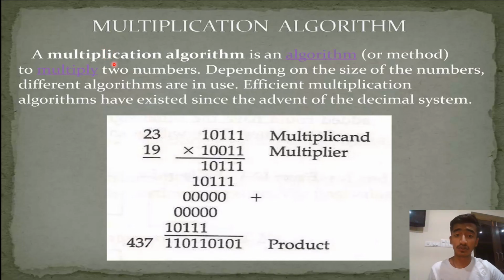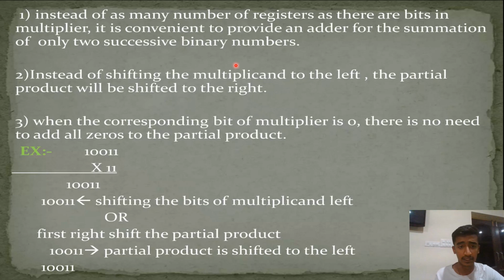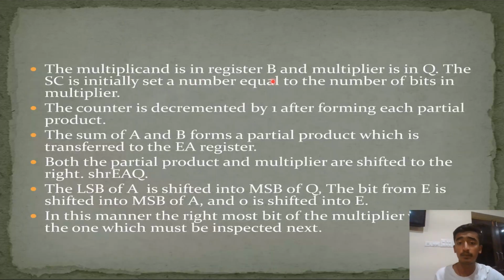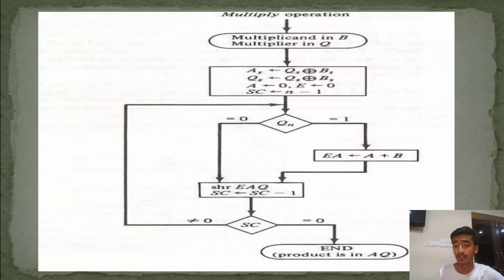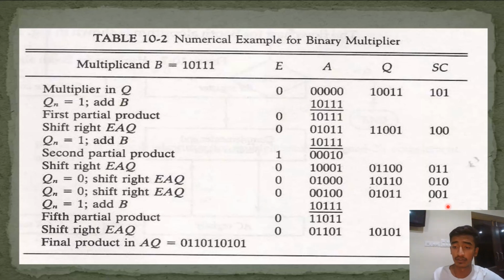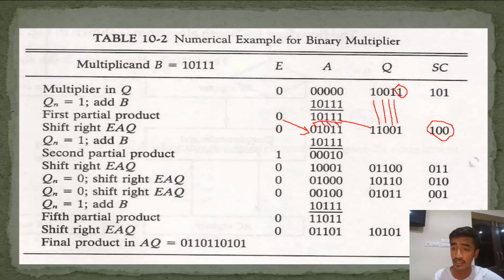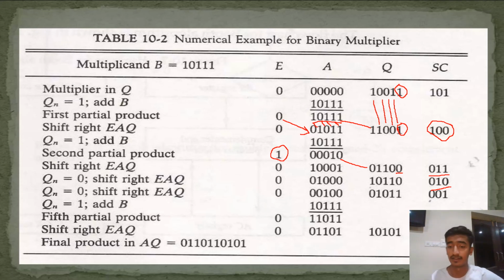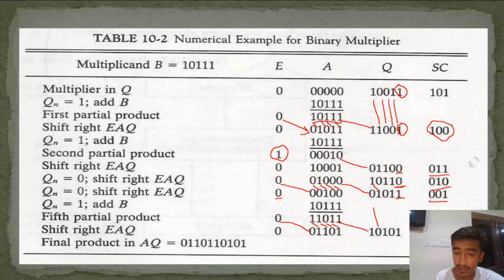Multiplication Algorithm|Binary numbers|Computer Organisation